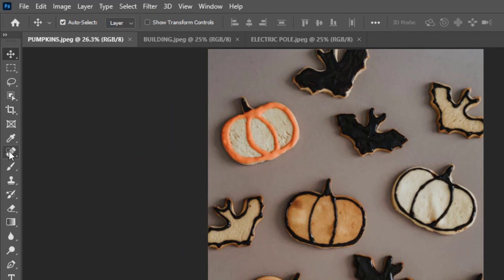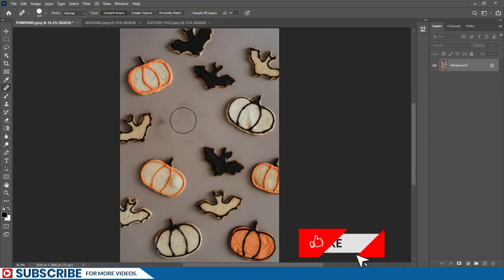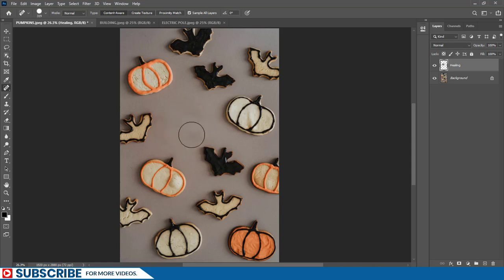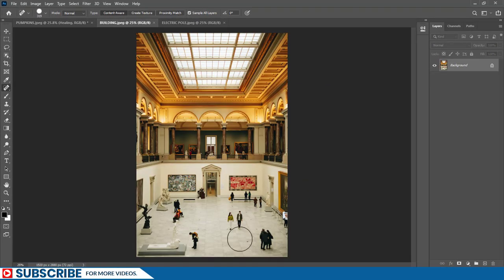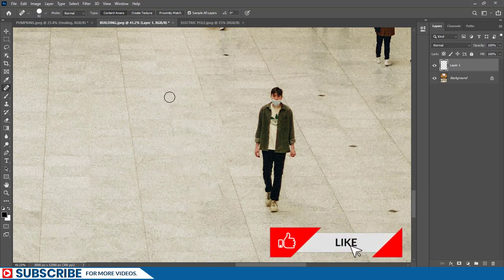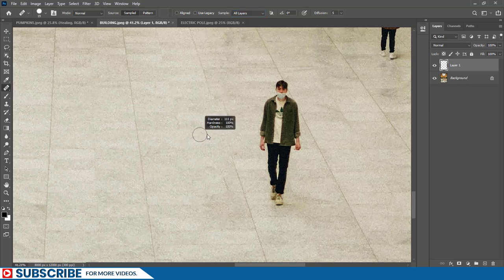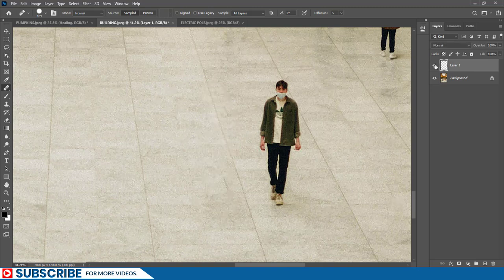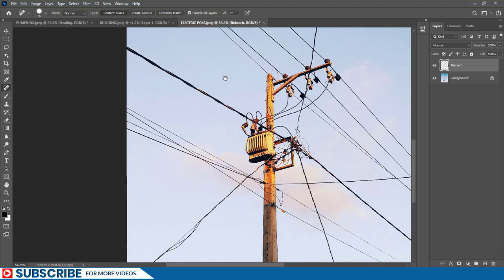Remove unwanted objects easily from photos in Photoshop. Full explanation!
Have you ever wondered how to removed unwanted objects from photos in Photoshop? Well, if not, this video takes you through the entire process explaining every detail as it should be done. You will learn through real world examples and by the end, you will have added one essential photoshop skill into your photo retouching toolkit. Join me and let me show you how.

It means a lot to us. Thank you and see you in 🥂